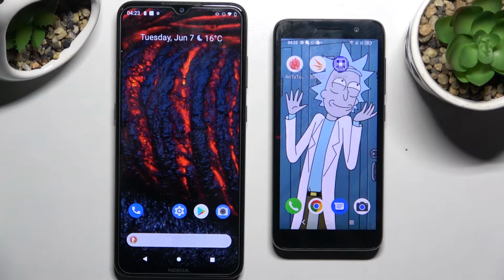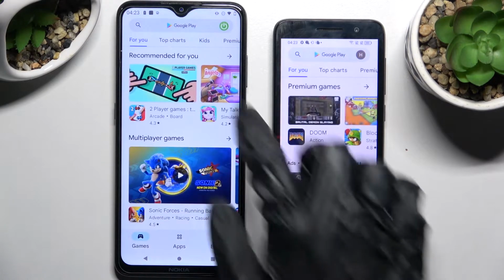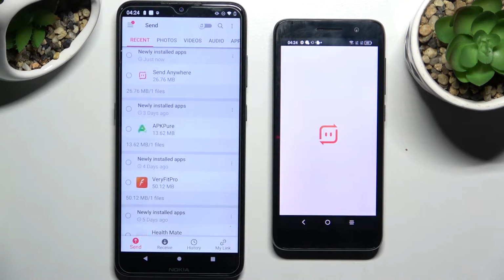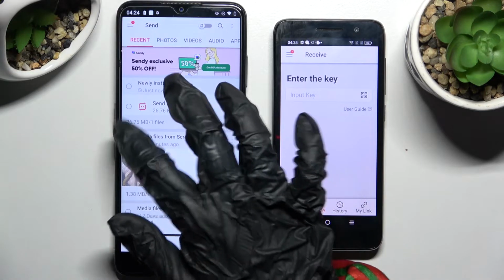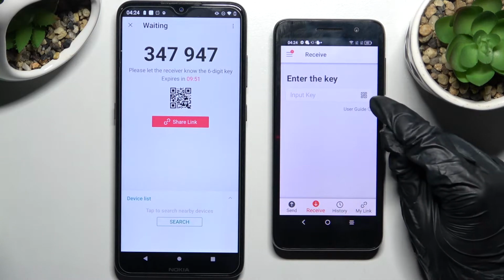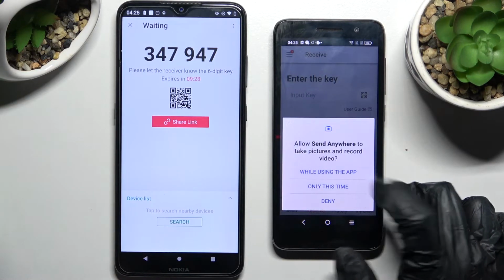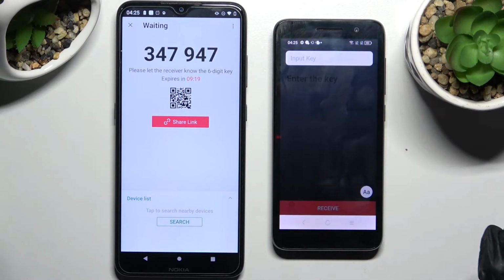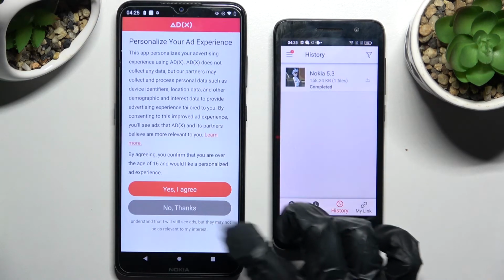How To Transfer Files From An Android Device To ALCATEL 1 (2022) {Send Anywhere}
Are you wondering how to transfer files from an Android device? In this video we will show how to transfer filed from an Android device to ALCATEL 1 (2022)? Follow step-by-step video tutorial.

How to transfer files from an Android device to ALCATEL 1 (2022)?
How to transfer data from an Android device to ALCATEL 1 (2022)?
How to use Send Anywhere on ALCATEL 1 (2022)?